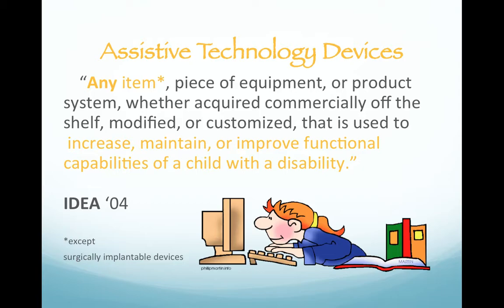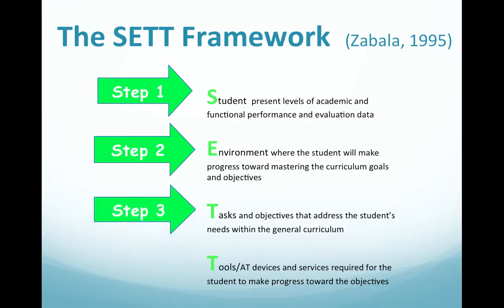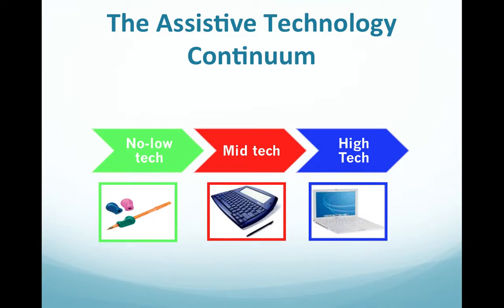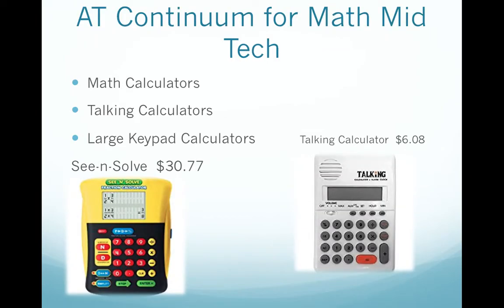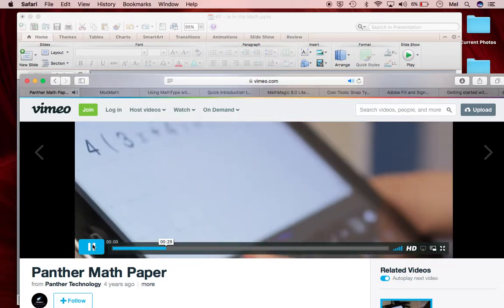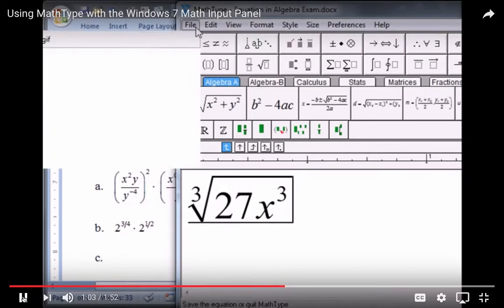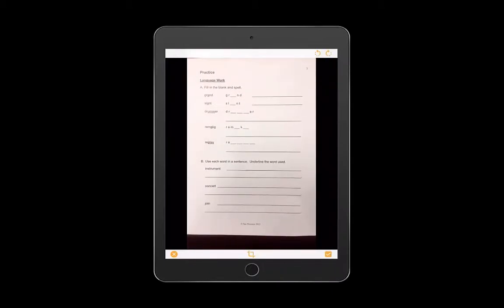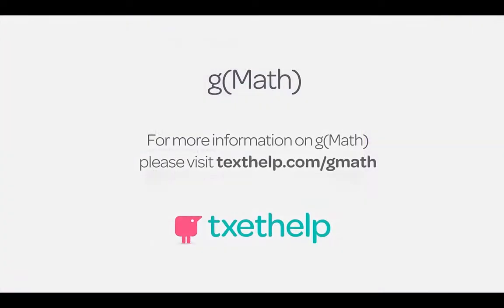A.T. Is in the Math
This webinar covers the SETT framework for the assistive technology assessment of math.  It also explains the AT continuum and examples of low/no tech, mid tech and high tech are provided.  Links to online resources are also provided.
Mellowdee Brooks, M.Ed, ATP